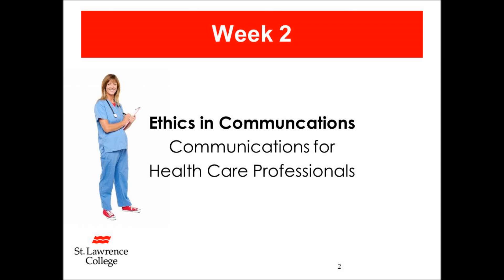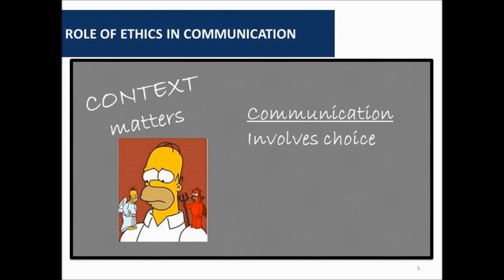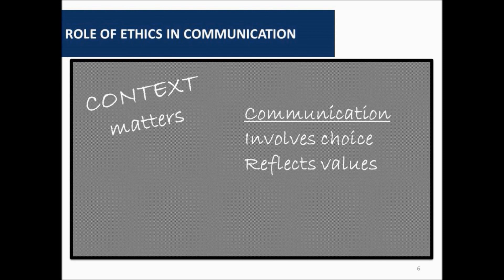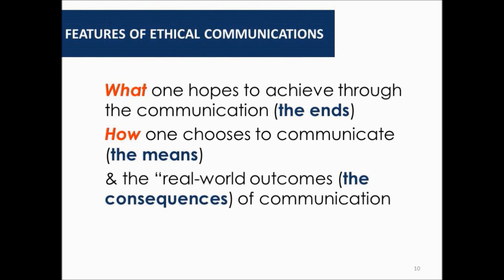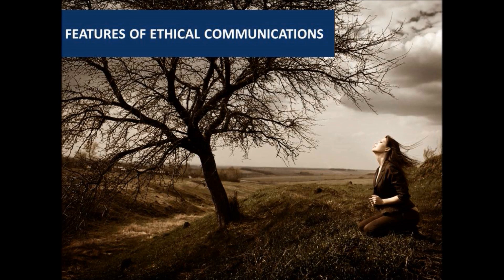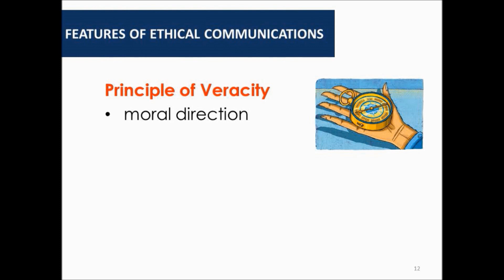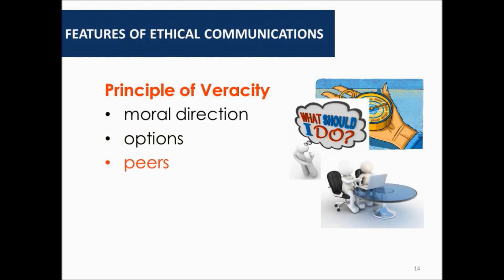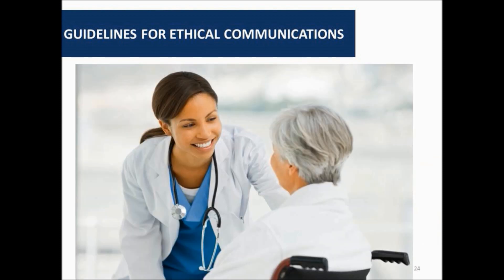week 2 ethics